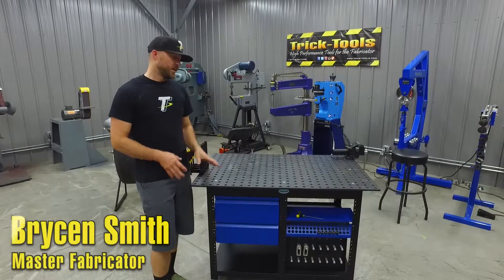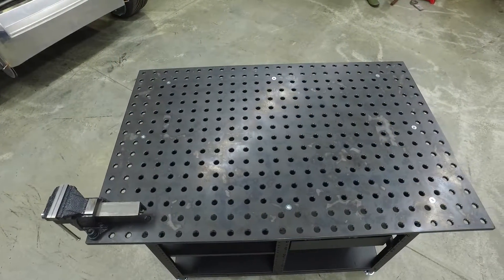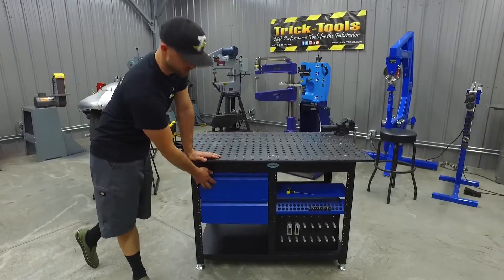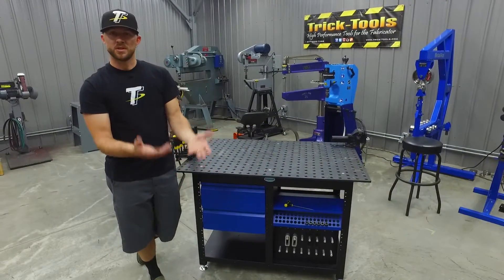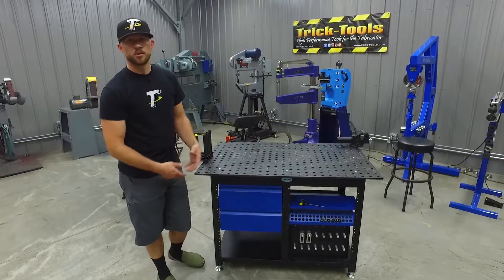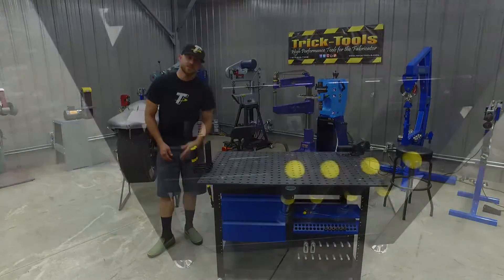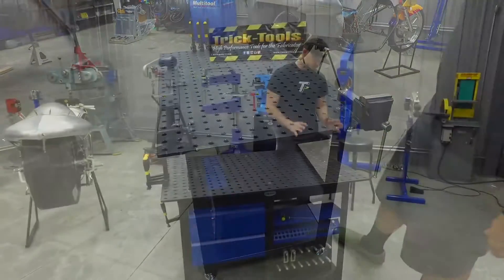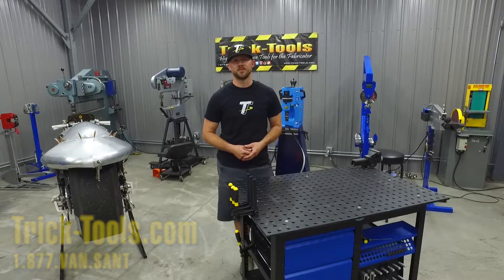Siegmund Workstation - Trick-Tools.com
The Siegmund System 16 Nitrided Welding Workstation Kit is a great addition for any welder. Built from hardened tool steel, the table top then goes through an additional plasma nitride process to harden the top work surface to a Vickers rating of more than 750. Fixture mounting holes are CNC machined to 16mm diameter and are laid out in a square 50mm grid. The table is rated to hold a massive 2200 lbs with the fine adjustment leveling feet and 880 lbs with the optional casters. This kit features a 47 x 31 inch nitrited table top, two drawers for convenient storage, a vice, and several bolts, stops, and clamps to get you started. The workstation top has a flatness rating of +/- .0157 inches per foot.
A wide variety of clamps and fixturing components are available for these tables to make them useful for virtually any welding project. See accessories tab for more information.

Specs:
•Size: 47 x 31 inches (1200mm x 800mm)
•Flatness: +/- .0157 inches per foot
•Finish: Plasma Nitride
•Hole diameter: 16mm
•Hole spacing: 50mm
•Plate thickness: 12mm (.047 inches)
•Weight (pounds): 360

Includes:
(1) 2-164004 - Workstation with plasma nitrided table top
(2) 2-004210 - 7 inch drawers
(4) S2-160610 - Basic screw clamp
(8) S2-160510 - Fast clamping ball lock bolts, short
(6) S2-160412 - Aluminum stops
(2) S2-160108 - Stop and clamping squares
(1) S2-160852 - Allen wrench
(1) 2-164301 - Standard bench vice

Trick-Tools.com
1.877.VAN.SANT